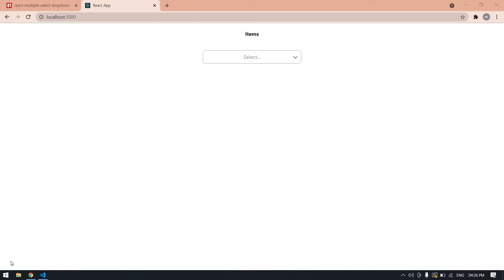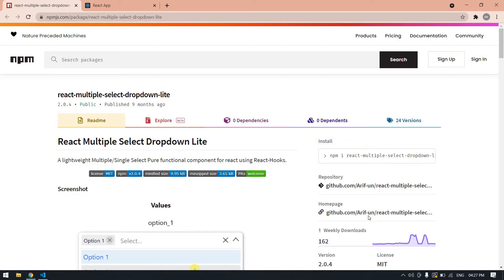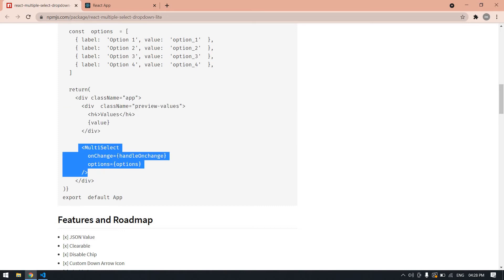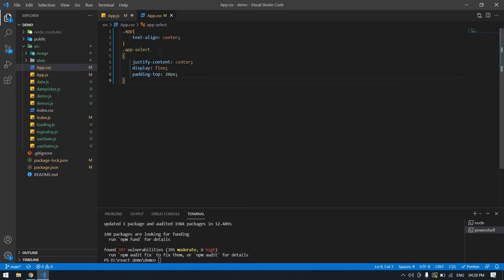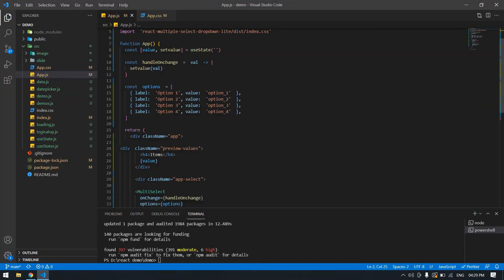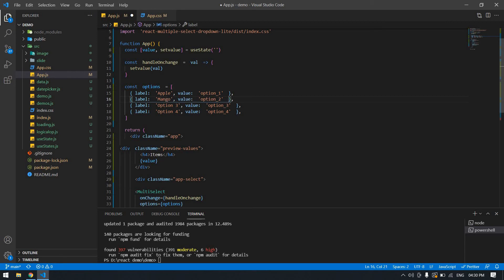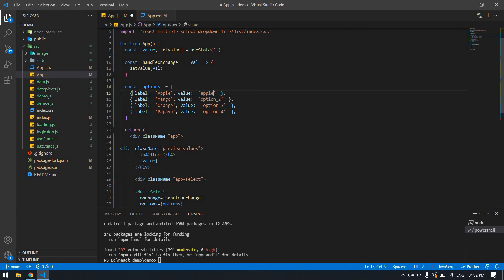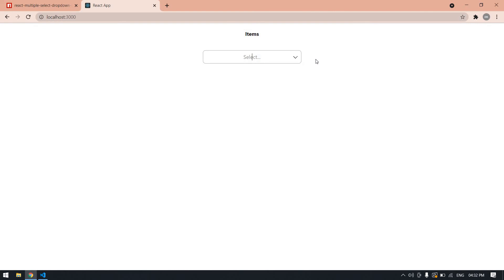MultiSelect DropDown in React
In this video, I have explained how to develop multi select dropdown in react.

NPM Package :        npm i react-multiple-select-dropdown-lite